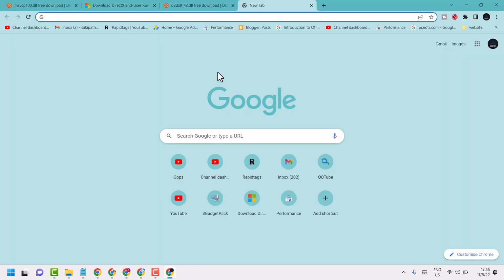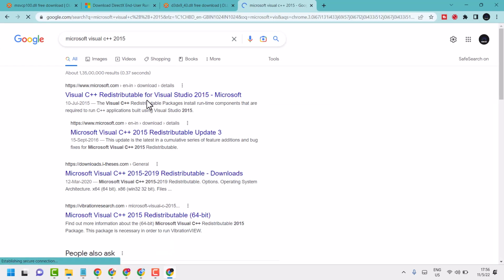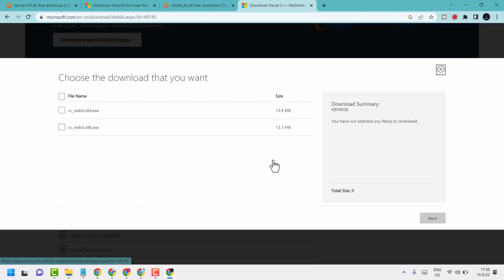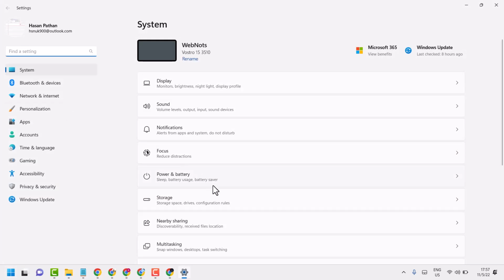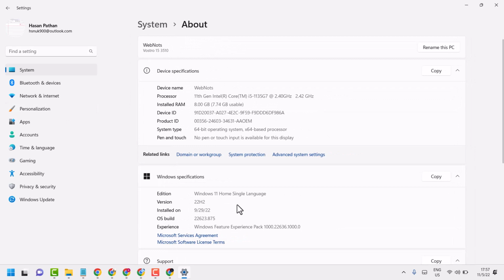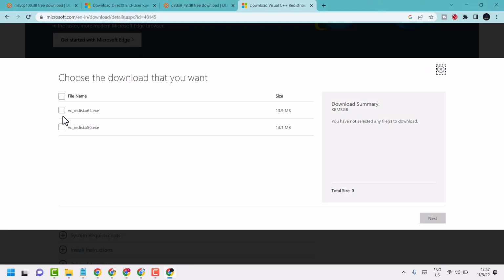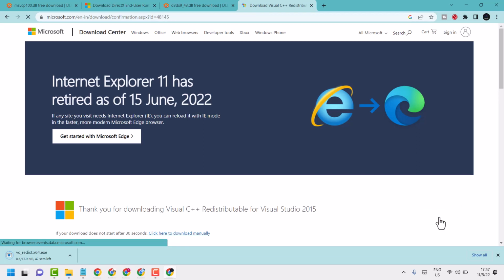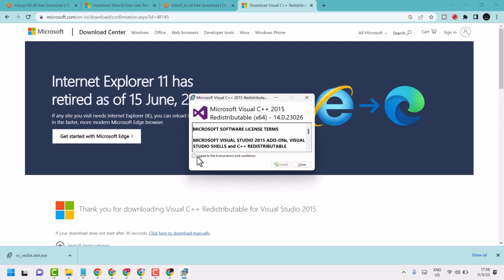How to Fix MSVCP140 dll and VCRUNTIME140 dll Missing Error